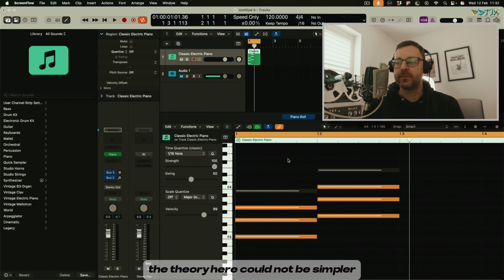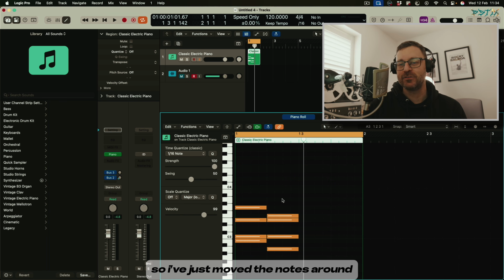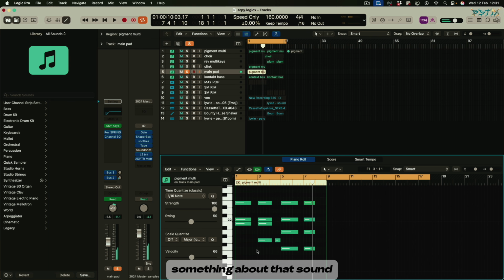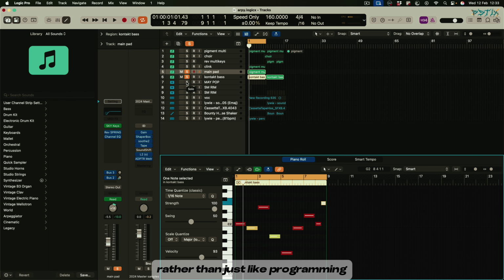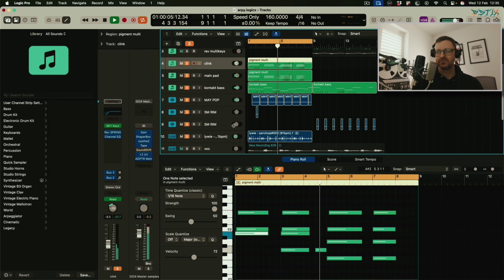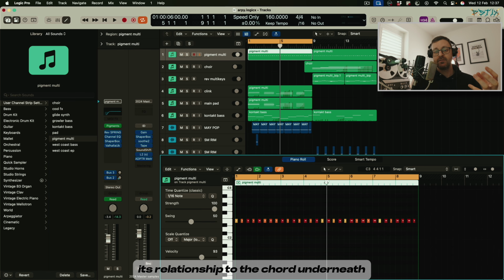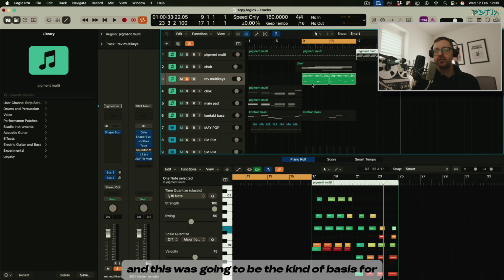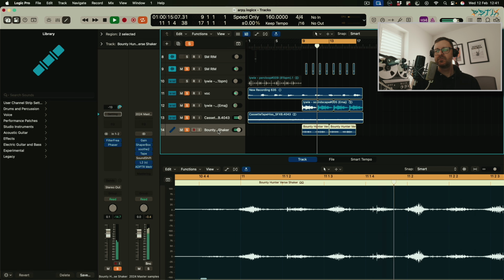Crazy R&B Samples with TEXTURE... Multikeys Tips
I'm taking 2 boring chords and turning them into vocal magic with simple mindblowing techniques 😮 This video will help you to make samples in the style of Brent Faiyaz, Kehlani, Sonder, 4Batz, & other Modern R&B artists

CHAPTERS:
00:00 Intro
01:04 Theory Breakdown
03:35 Sample Breakdown
04:00 Main Chords
05:00 Bass
06:54 Textural Synth
07:56 Multikeys
09:35 Voicenote
10:14 B Section Sauce
11:34 B Bass
12:12 Choir